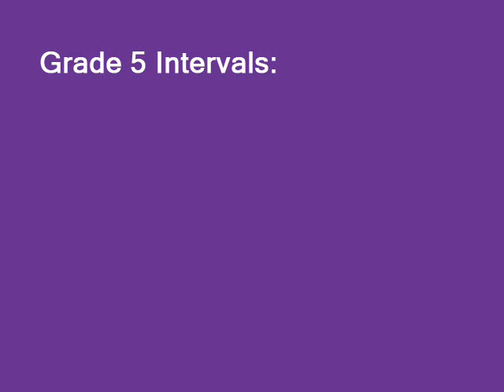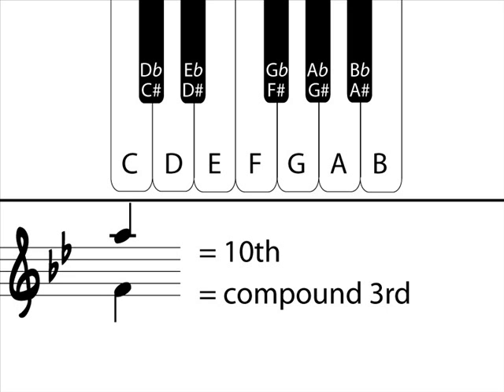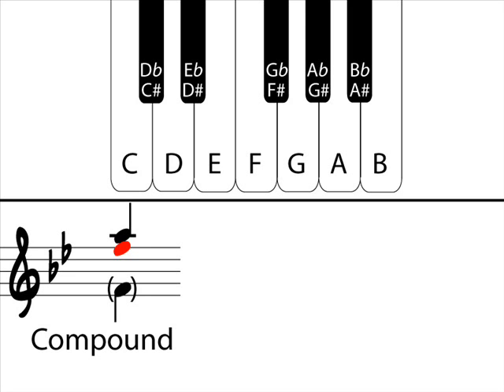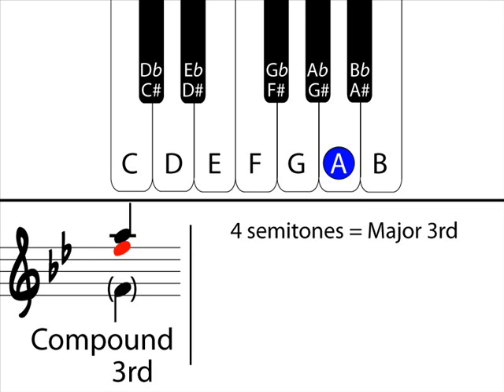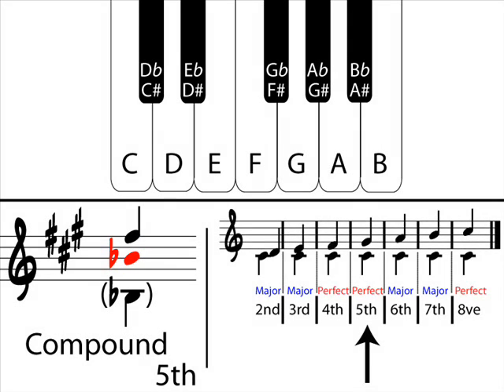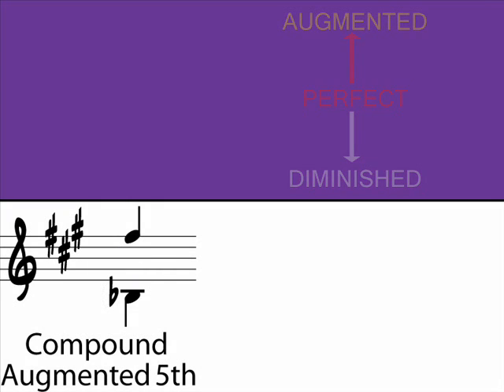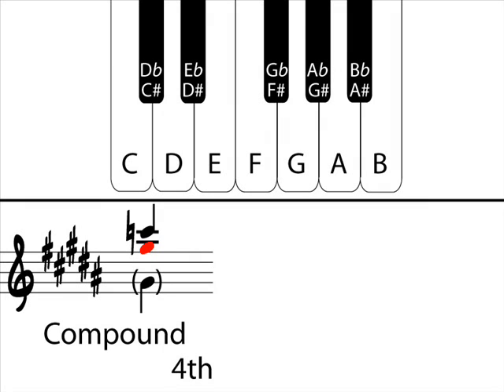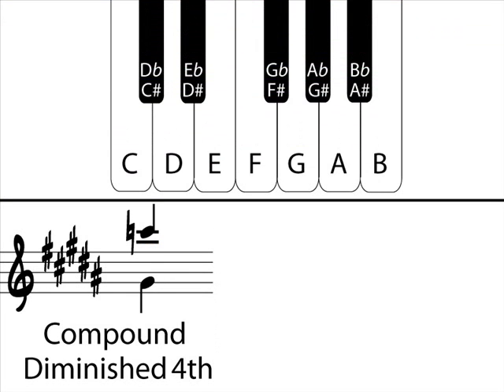Music Theory - Understanding Intervals: Part 4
This video is for those studying grade 5, or equivalent, ABRSM (associated board) music theory exams.  It explains how to calculate compound intervals (intervals over an octave) and builds on the knowledge gained from parts 2 & 3 of this series of videos.